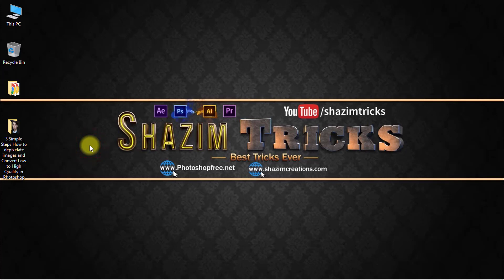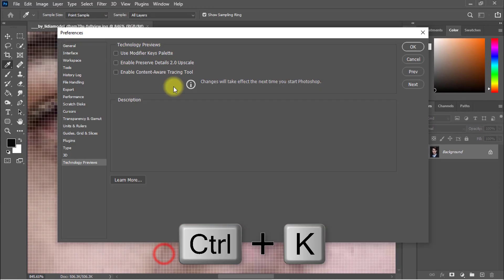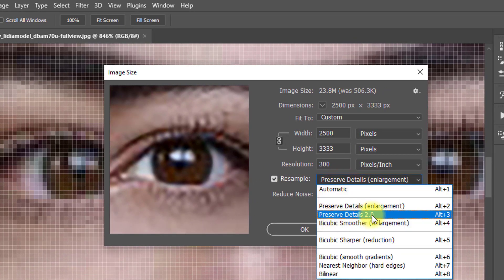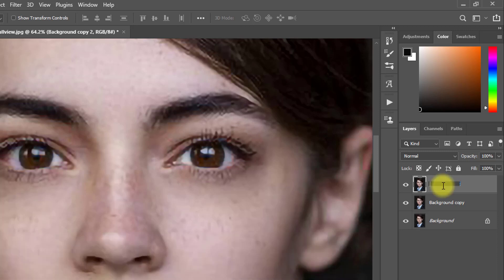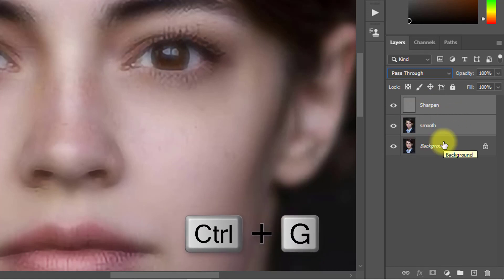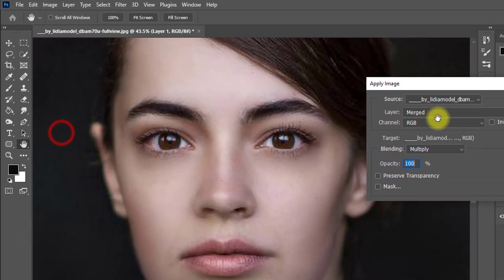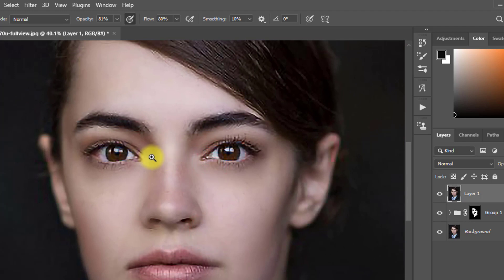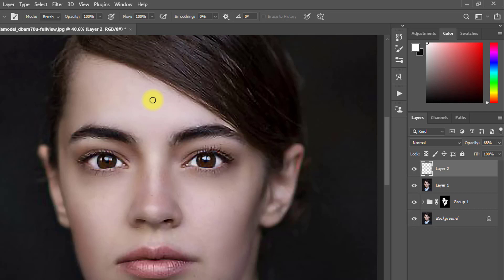How to depixelate images and convert into High Quality photos in Photoshop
3 Simple Steps How to depixelate images and Convert Low  to High Quality in Photoshop

✅To Convert any Low-Quality/Low-Res image into High-Quality/High-Res Just ORDER ME on Fiverr.

How to Convert Photo in photoshop,
photoshop Low to High Quality,
low Quality photo to Hd Photo,
Low to High Quality, convert,
how to convert low to the high-quality photo,
# increase Photo size in photoshop,
DEpixelate Image,
How To Depixelate,
how to depixelate images in photoshop,
Depixelate image to High Quality,
convert low-quality photo into the high-quality photo,
How To Depixelate,
DEpixelate Image,
Convert Low to High,
low res to high res photoshop,
Low to High Quality,
low to high resolution in photoshop,
how to improve photo quality,

For more Update Videos :)